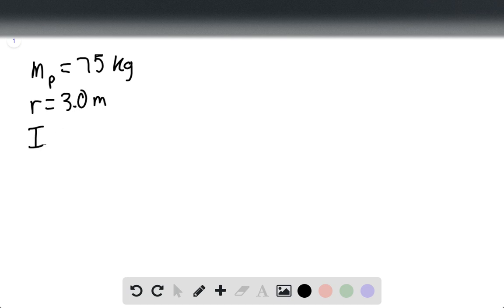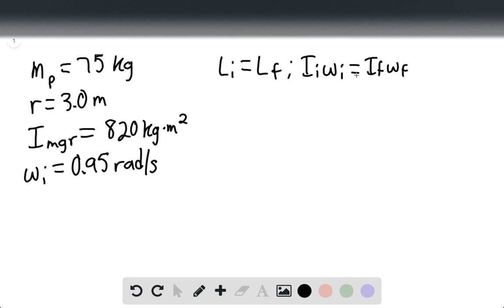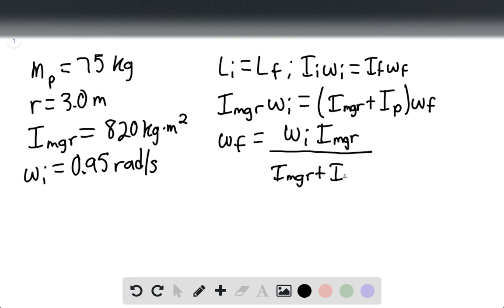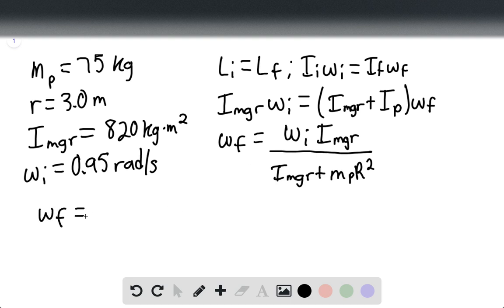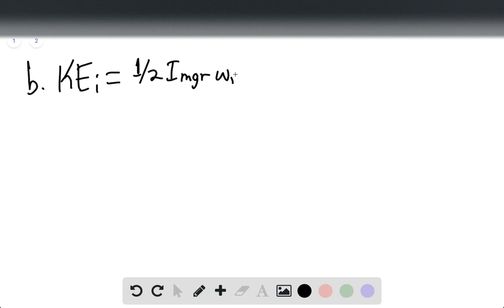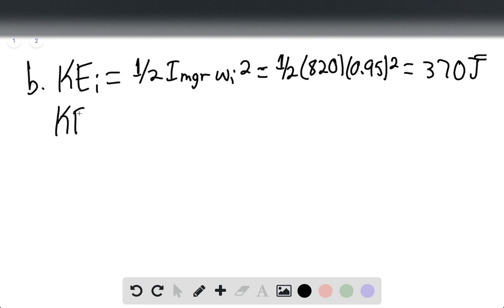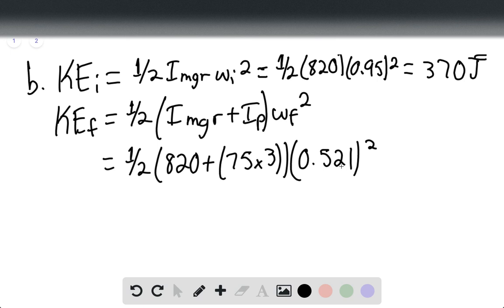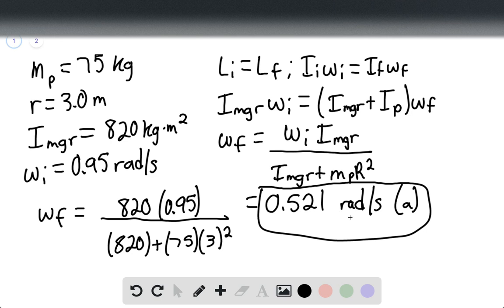A person of mass 75 kg stands at the center of a rotating merry go round platform of radius 3 0 m an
A person of mass 75 kg stands at the center of a rotating merry-go-round platform of radius 3.0 m and moment of inertia . The platform rotates without friction with angular velocity 0.95 rads. The person walks radially to the edge of the platform. Calculate the angular velocity when the person reaches the edge. Calculate the rotational kinetic energy of the system of platform plus person before and after the person's walk.

📕 Economics Q&A
📕 Chemistry Q&A
📕 Math Q&A
📕 Statistics Q&A
📕 Computerscience Q&A
📕 Accounting Q&A
📕 Biology Q&A
📕 Physics Q&A